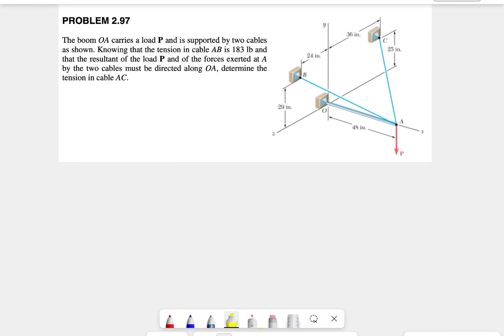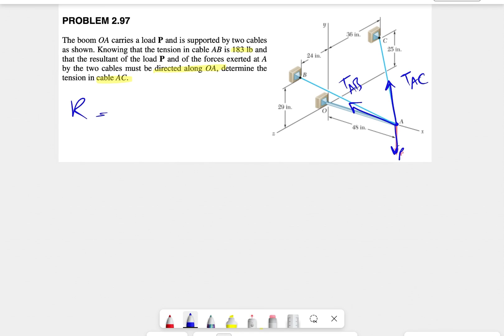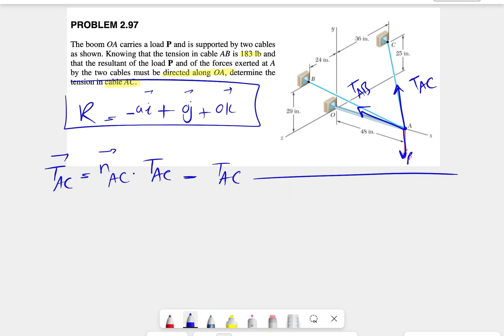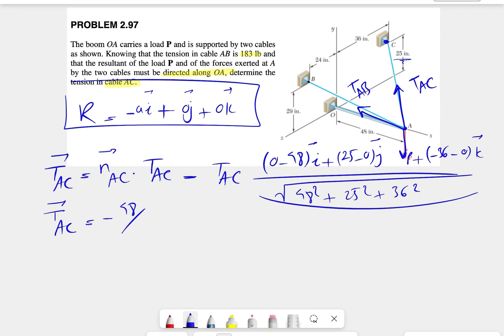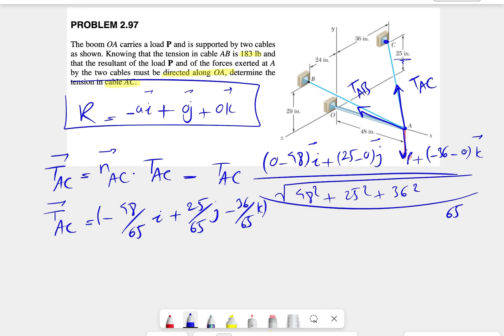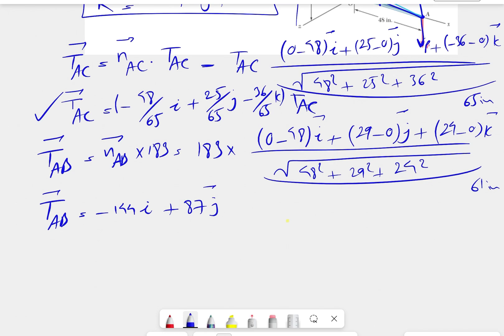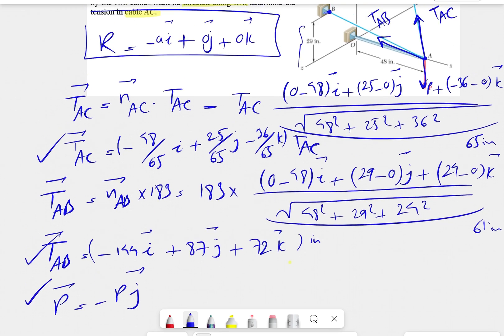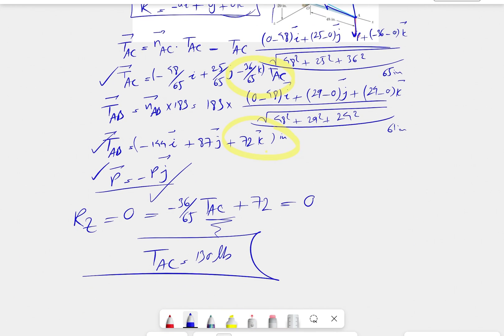Problem 2-97 | Determine the tension in cable AC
The boom OA carries a load P and is supported by two cables as shown. Knowing that the tension in cable AB is 183 lb and that the resultant of the load P and of the forces exerted at A by the two cables must be directed along OA, determine the tension in cable AC.

00:00 Intro
00:45 Free body diagram
02:10 Finding forces in a vector from
08:30 Resultant condition
10:00 Final answer